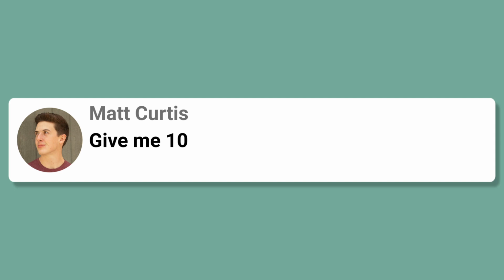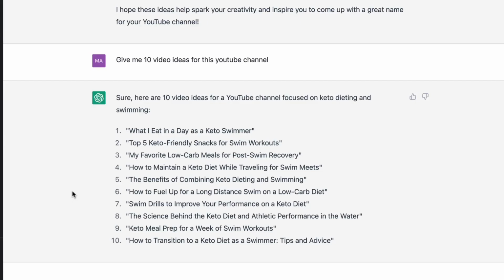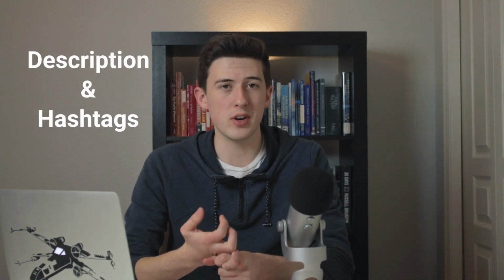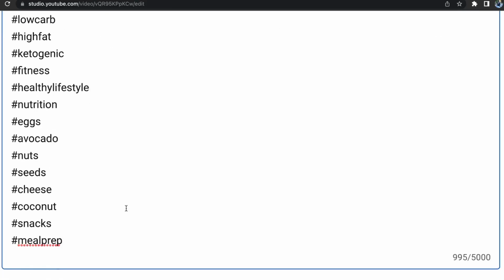5 Ways to IMPROVE your Videos Using CHATGPT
This description was created using ai.

Ready to start a YouTube channel but not sure where to begin? In this video, I'll show you how to use AI to create a successful YouTube channel. Discover how AI can generate channel content and name ideas, brainstorm video ideas, optimize your script, and write compelling descriptions and hashtags for your videos. Learn how to leverage data-driven insights to create engaging and shareable content that resonates with your target audience. Whether you're a newbie or an experienced content creator, this video provides practical tips on using AI to boost your YouTube game. Let's dive into the exciting world of YouTube with the power of AI! YouTubeTips AIforCreators ContentCreation ScriptWriting ChannelIdeas YouTubeSuccess.